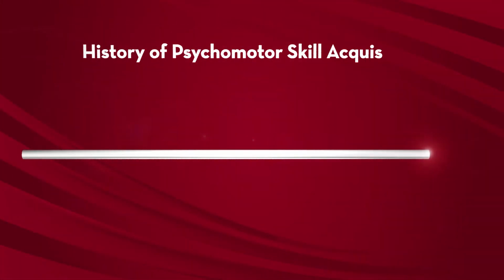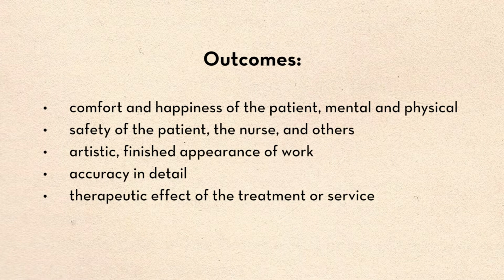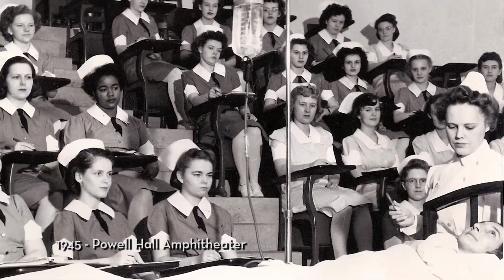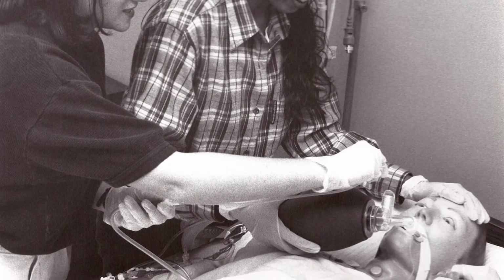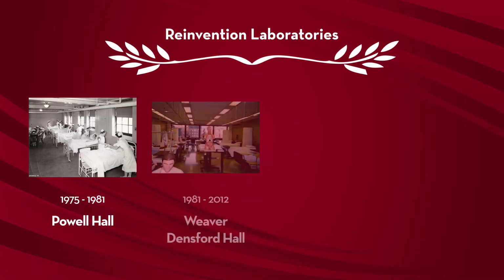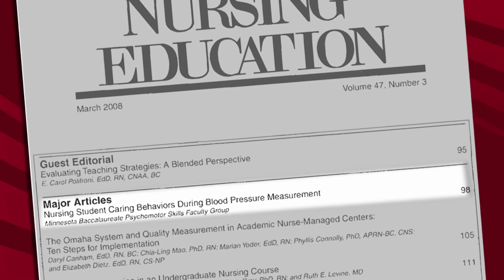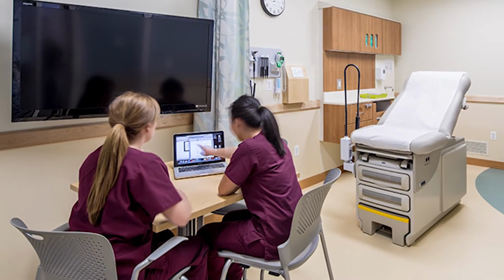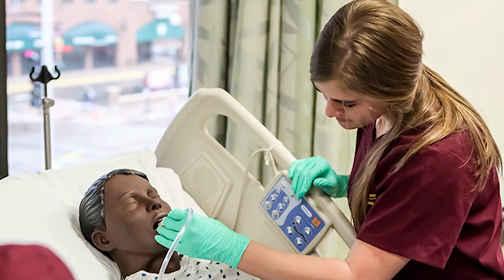History of Psychomotor Skills Acquisition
School of Nursing | April 2014

See the history of psychomotor skills made in the Pre-licensure Nursing Program at the University of Minnesota School of Nursing.